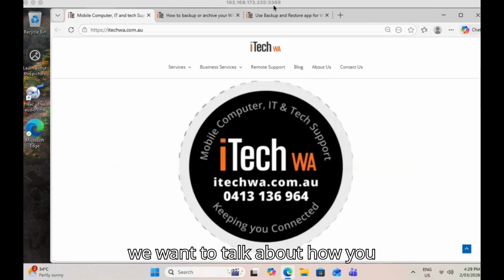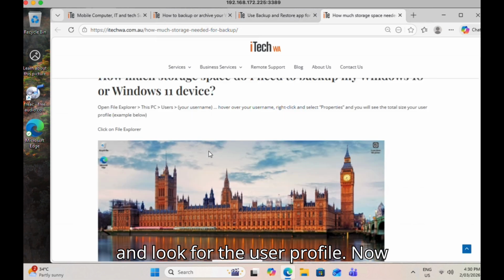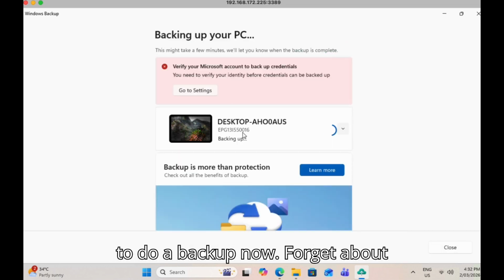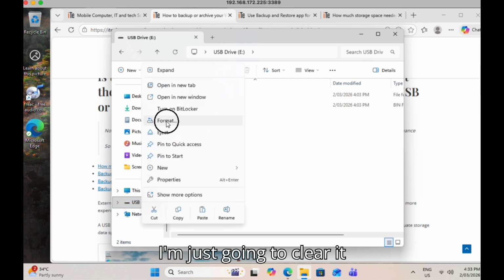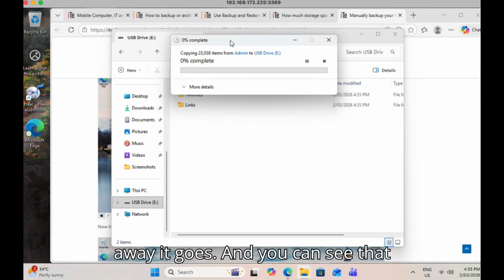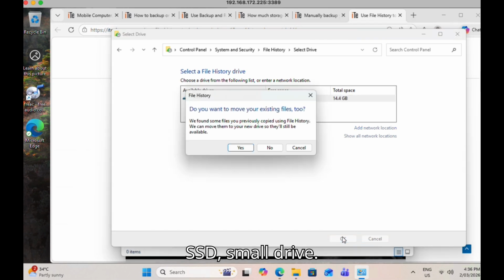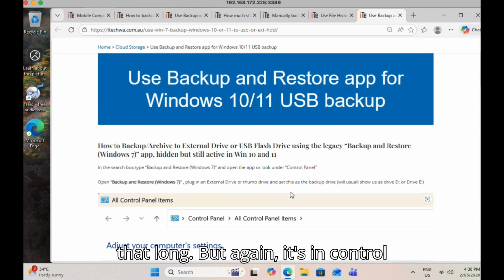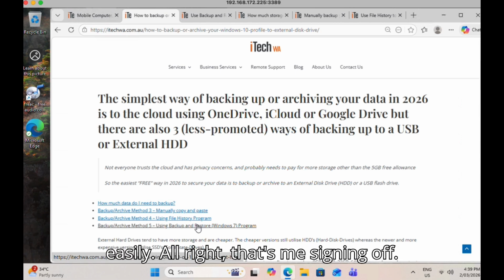5 ways to backup windows 10 or Windows 11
We show you 5 methods of backing up your Windows 10 or Windows 11 data  to Microsoft's Preferred One Drive/Cloud. Plus also how to backup to an External Drive (HDD) or USB Thun drive/Flash Drive.

How to manually copy/paste backup of Windows 10 or 11 to USB or Ext HDD

How much storage space do I need to backup my data?

How to use File History to backup Windows 10 or 11 to USB or Ext HDD

How to use Backup and Restore app (Windows 7) for Windows 10 or 11 to USB or Ext HDD

How to use OneDrive to Backup and Restore Windows 10 or 11 to the cloud